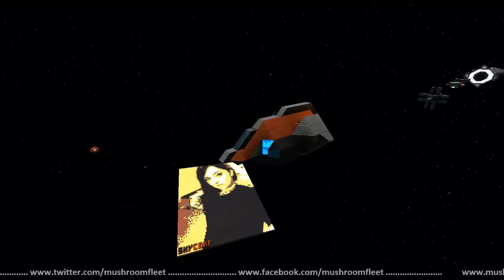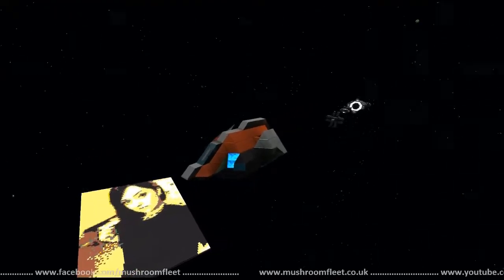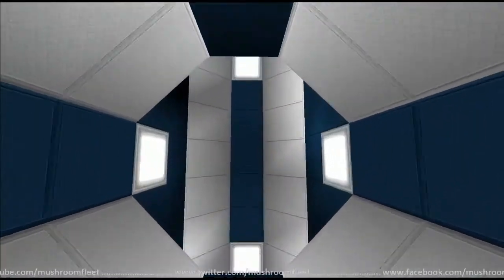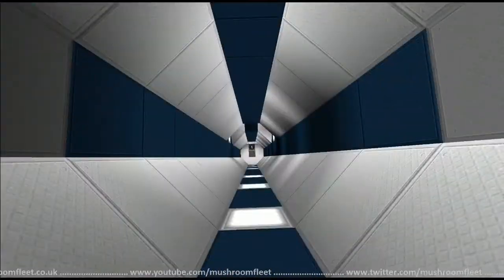IF warp & IF Comet by Ender